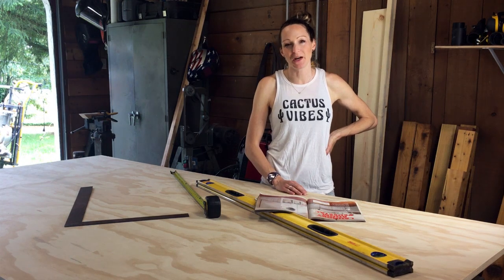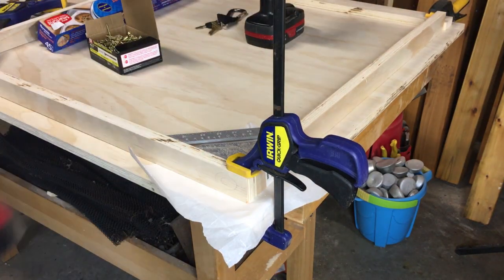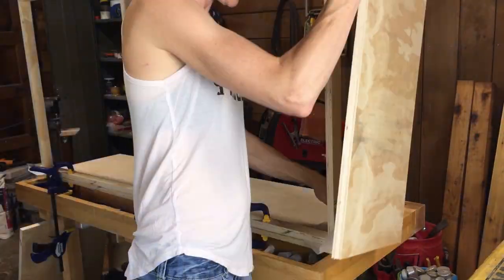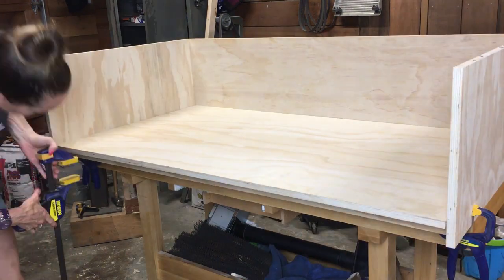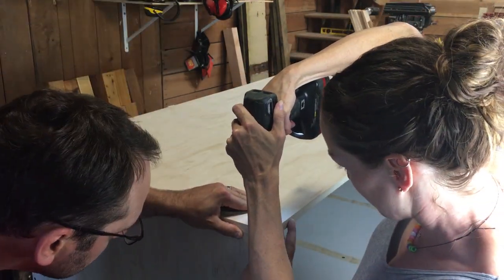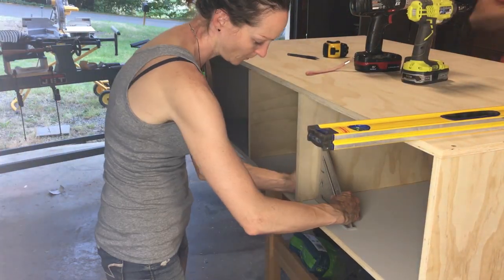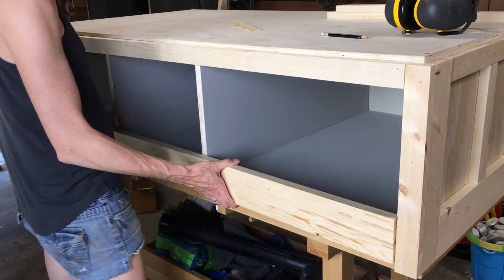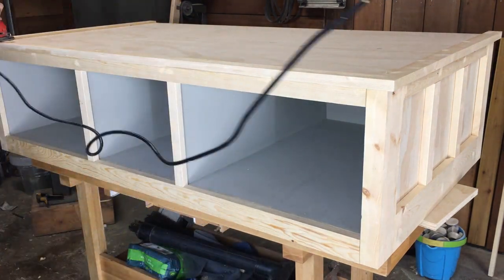DIY Laundry Room Pedestal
Make things easier on your back while also adding some storage area and style to your laundry room with this easy DIY Laundry Room Pedestal.

I followed the directions in the Winter 2018 Family Handyman magazine.  You can find it on page 68.  I made some modifications to the size on the openings to fit the area I would be installing it better.  This plan is easy to modify if you need to.  Directions were a little tricky in parts and I had to improvise a little but overall the plans were great and the finished product is solid, quality, and looks so good.

Titebond 2 Glue
Parchment Paper
Blue Brush
Laundry Baskets

I am not an expert, just a regular woodworker, sharing my experiences with you.

- Michelle